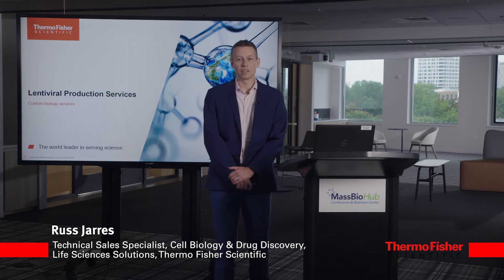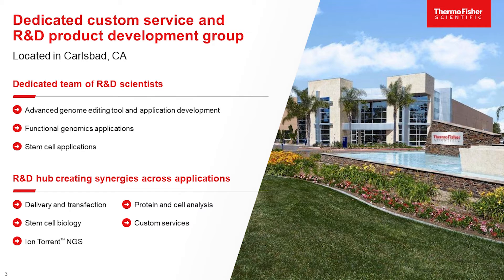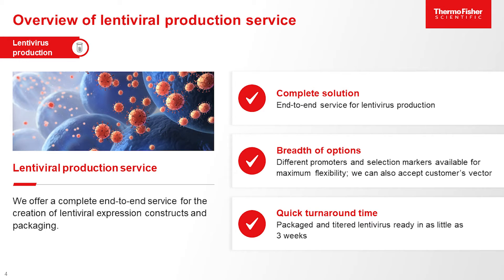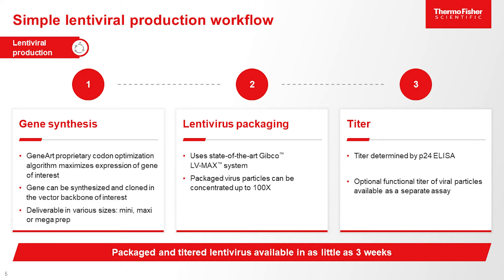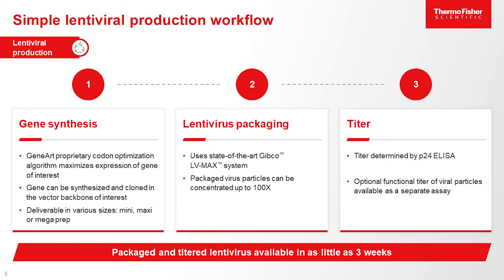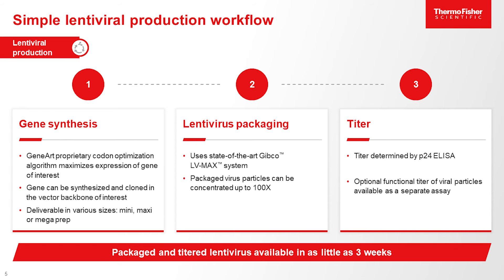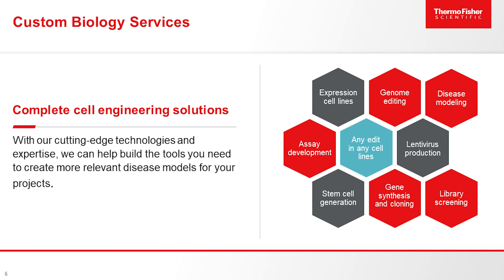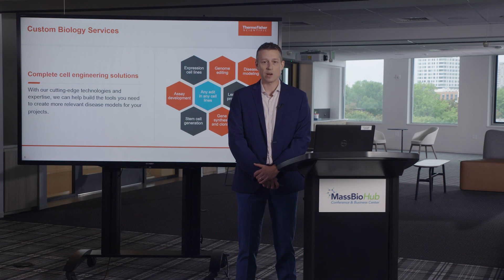Russ Jarres - Lentiviral Production Services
Thermo Fisher Scientific